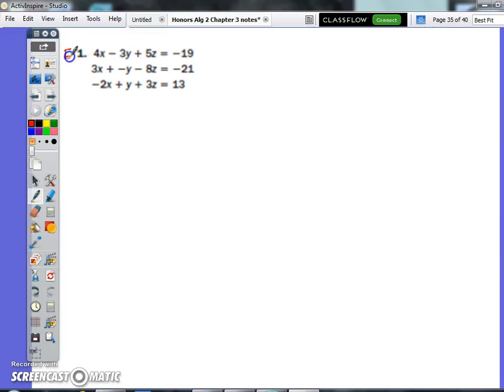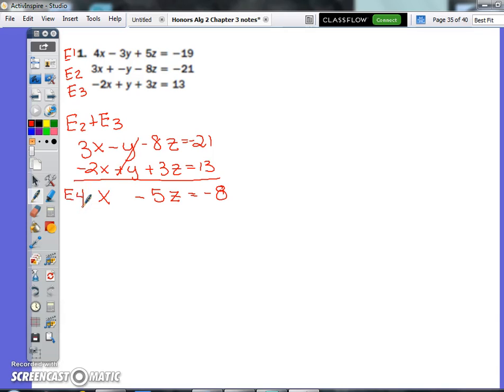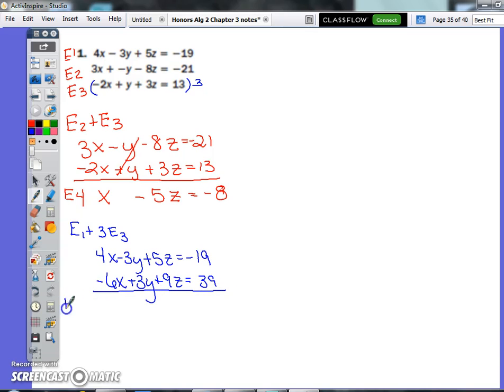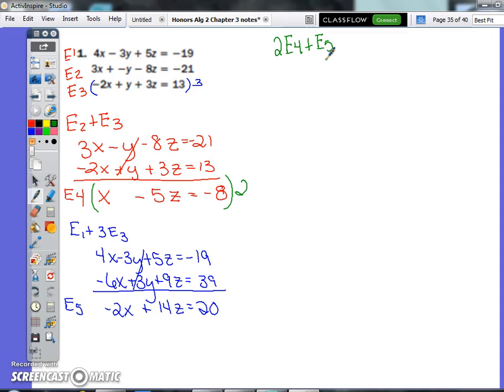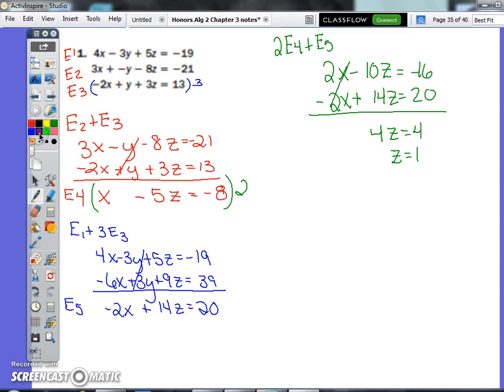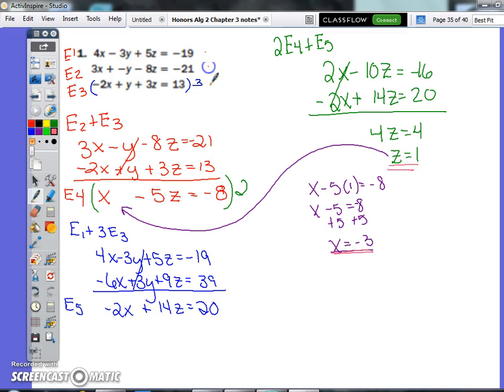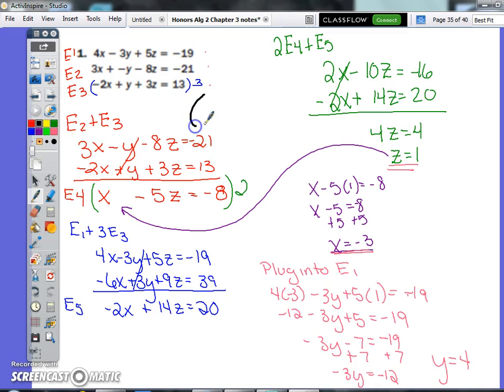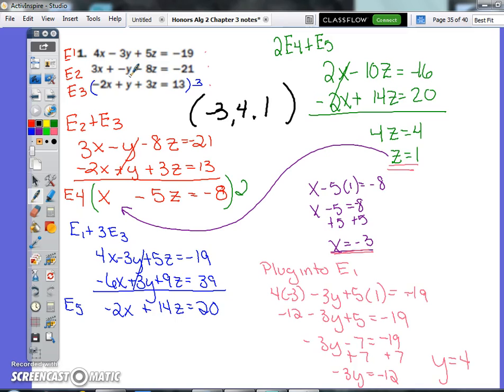Honors Alg 2 3 4 notes problem #2